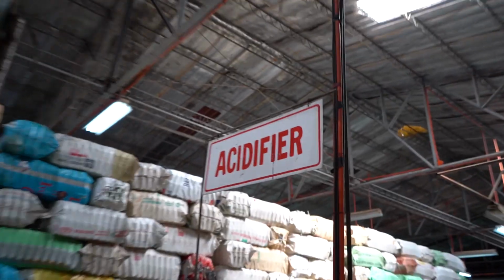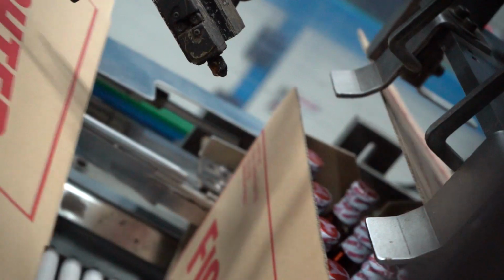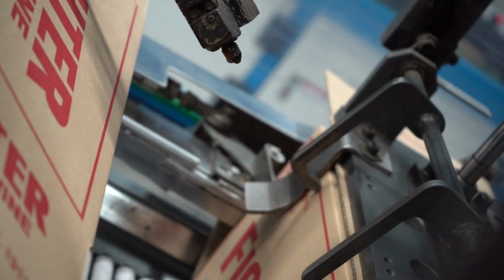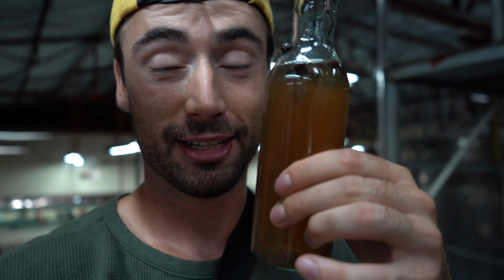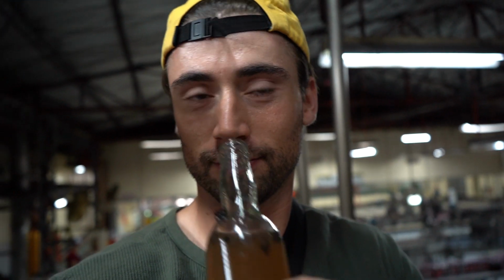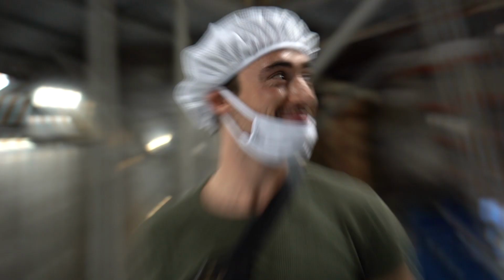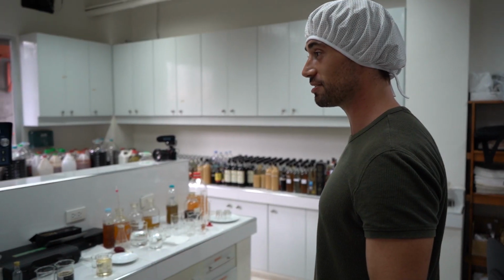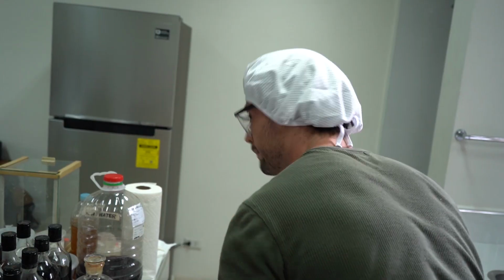THE PHILIPPINES MOST DELICIOUS ALCOHOL | 100 year old Wine! (Filipinos lov this!)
Today we had the opportunity to see how the most unique alcoholic beverage is made here in the Philippines. Full Factory tour, taste testing and we even made our own!!